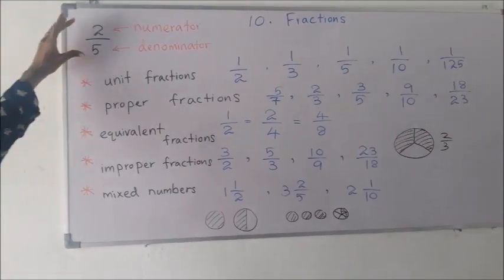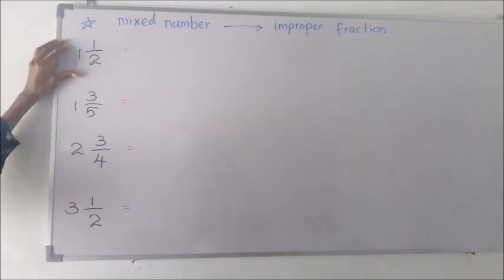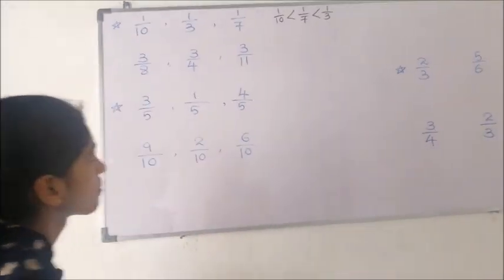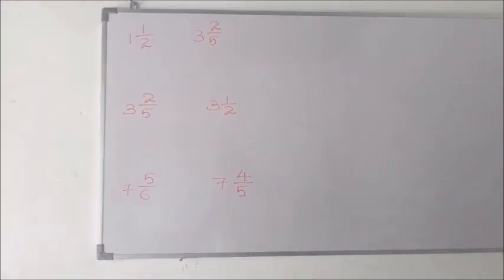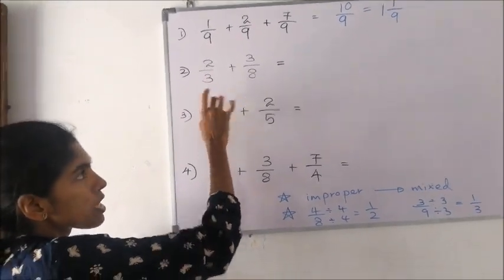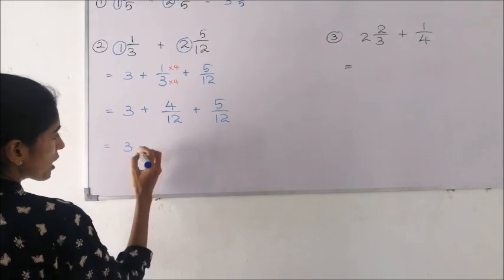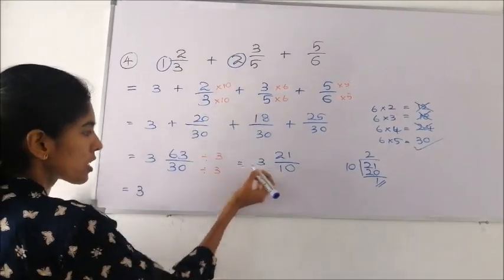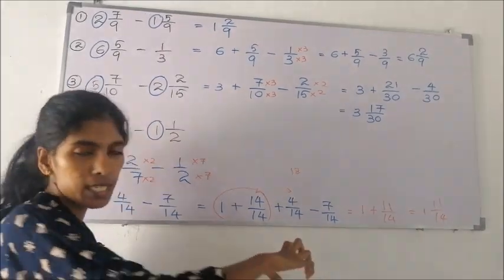Fractions - Grade 7 - 10th lesson - English Medium - Sri Lankan National Curriculum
Under this lesson you may learn,
1) Improper fractions and mixed numbers
2) converting mixed numbers into improper fractions
3) converting improper fractions into mixed numbers
4) comparing fractions
5) comparing mixed numbers
6) adding and subtracting fractions
7) adding and subtracting mixed numbers